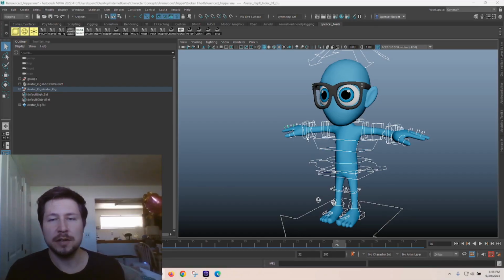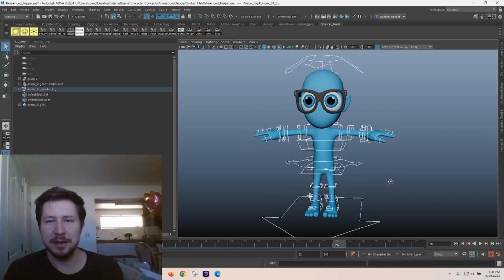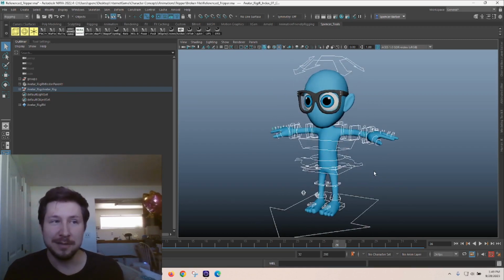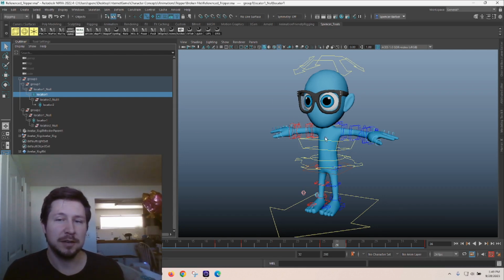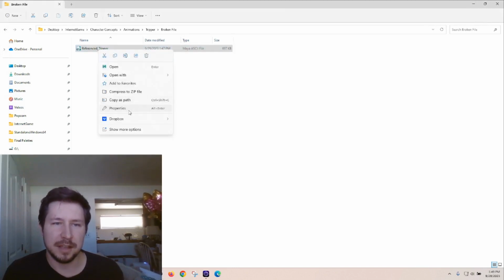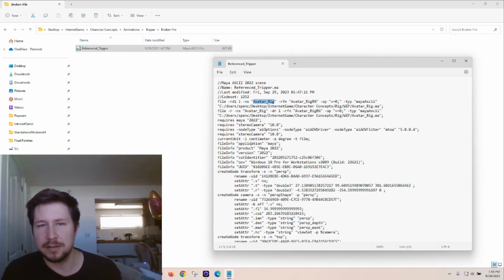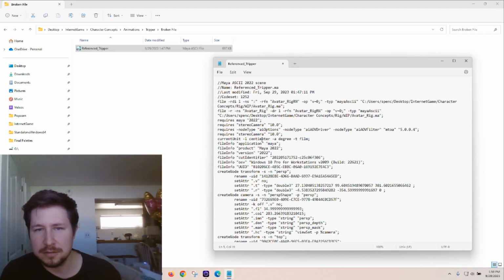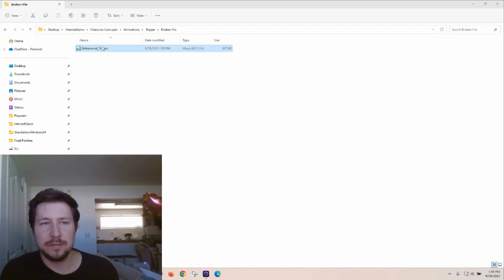How To Recover Lost Animation Keys In Maya - All of My Animation Data is GONE!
Alrighty, this one got a little intense there for a minute. I was banging my head against the wall (metaphorically) because I opened up an animation file I worked on yesterday, and all of the animations on my character controls seemed to have been wiped clean! The only clue I had to go on was the fact that I had animated a couple of locators in the scene, and those still had keys!

So, if you are here on this video, good for you! You didn't give up. This same thing happened to me a couple months ago. Same thing. I opened my animation file, and the animation was gone. But that time I ended up giving up and starting over on my shot. Now I am wondering if it was the same Maya error. .

Where did the animation go?
Why do you gotta do this to me MAYA?!!!

Hopefully this helps you out! I know what you are going through. Maya is the worst, and it likes to play with your head. Just take a couple of deep breaths and watch this 3 minute video. Chances are we are dealing with the same thing!